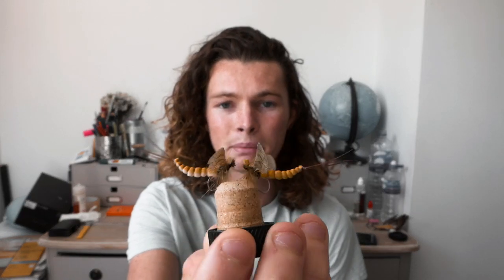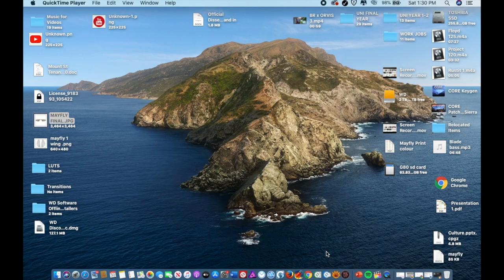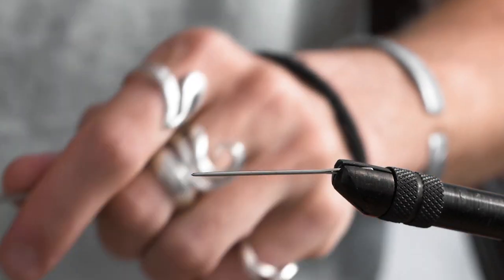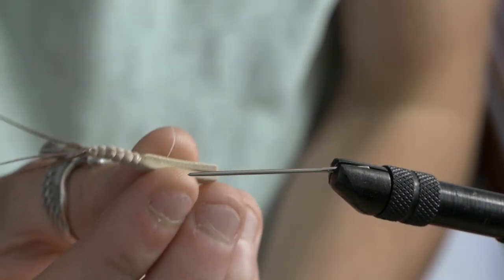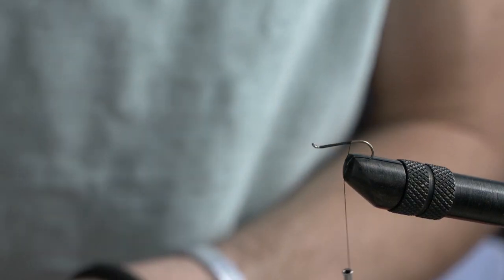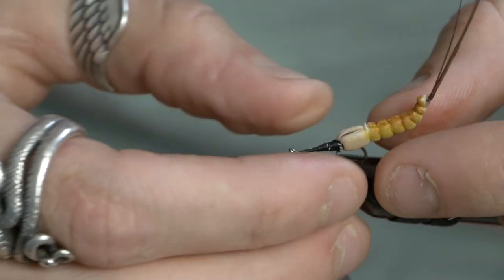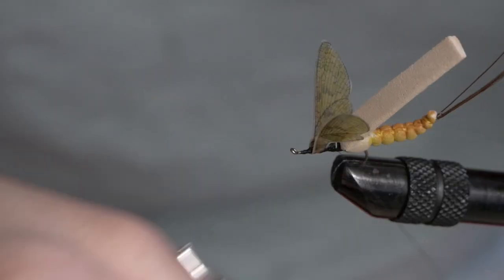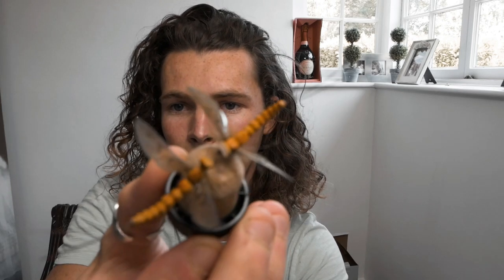TYING A REALISTIC MAYFLY PATTERN (THE BEST MAYFLY IMITATION )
I hope your all staying safe and are well!

I wanted to try and tie the most realistic looking mayfly possible, my girlfriend uses transparent labels and so I figured if I was able to print real mayfly wings on a label, laminate it and color it, then I would get the best imitation of mayfly wings. It turned out pretty good and I wanted to show you how I did it so you guys can give it a go and see how they do.

Cheers,

Here are the links to all the products I use in my videos:

Mayfly Tutorial Materials:

Avery Transparent labels

Foam for Detached Body

REEL: Orvis Hydros Reel

JACKET: ORVIS PRO WADDING

HAT: ORVIS

CAMERA:
1. PANASONIC LUMIX G80/85
2. GO PRO HERO 5

ACESSORIES:
1. MIC FOR PANASONIC G80/85

2. MIC FOR GO PRO

3. GO PRO EXTRA BATTERIES

4. PANASONIC G80/85 EXTRA BATTERIES

5. CAMERA BAG

6. TRIPOD